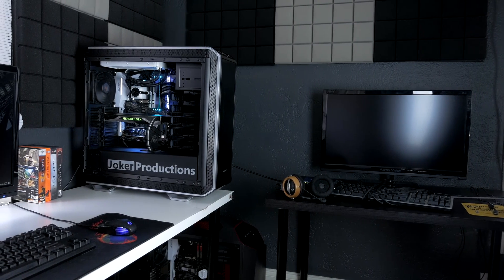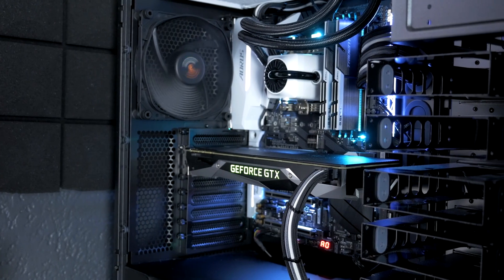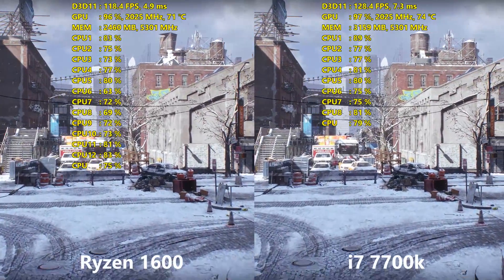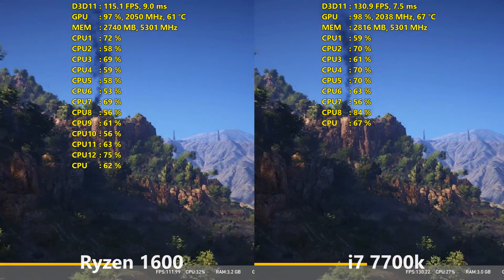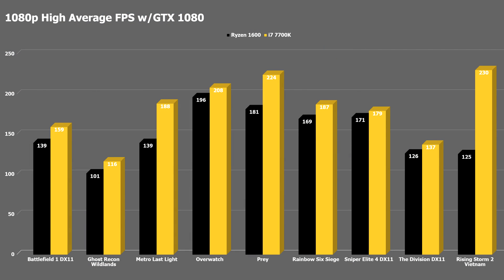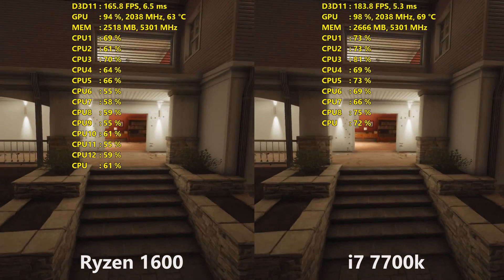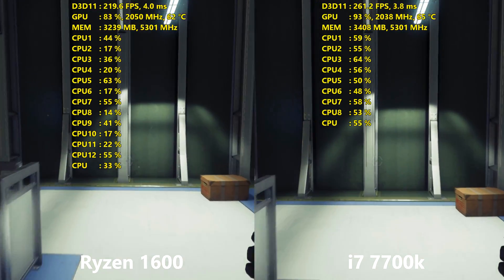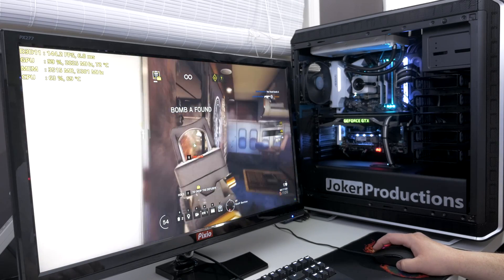Ryzen 1600 vs i7 7700K | Are Intel CPUs Worth it?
Ryzen 1600 + Mobo Bundle
i7 7700K